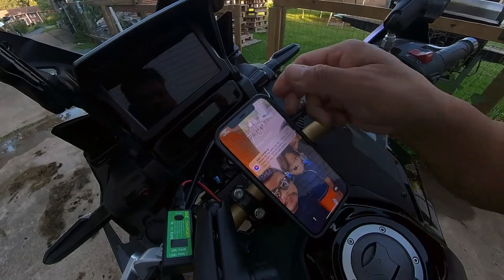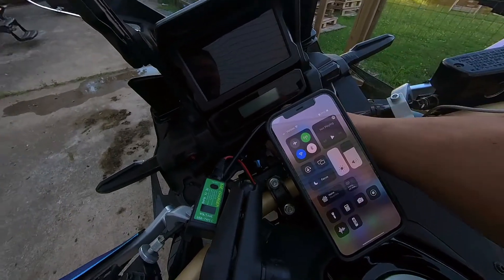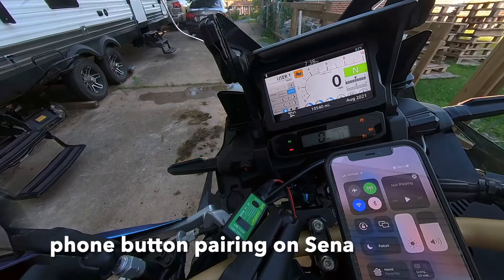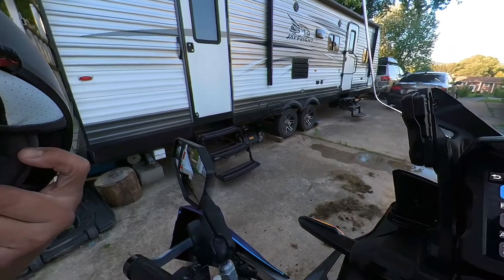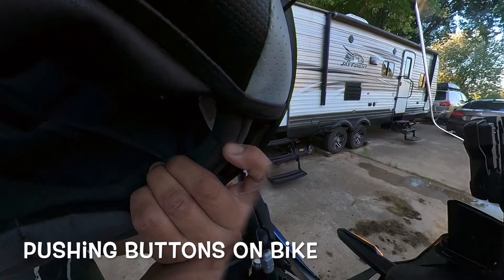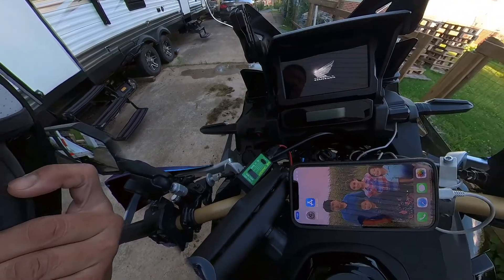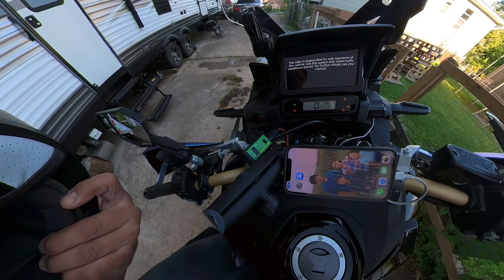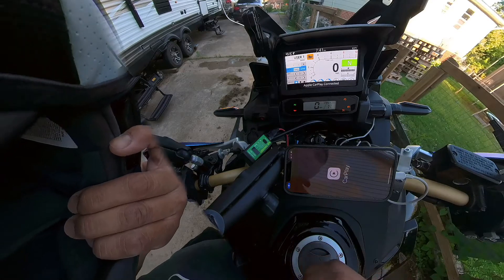Pairing Sena SM10 to 2021 Africa Twin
Hopefully this will help other people. Sena SMH10 with latest software pairing to 2021 Honda Africa Twin AS .  Sena only pair to bike, phone Bluetooth never turned on or paired to phone.  Phone also not pair with Bluetooth to bike.